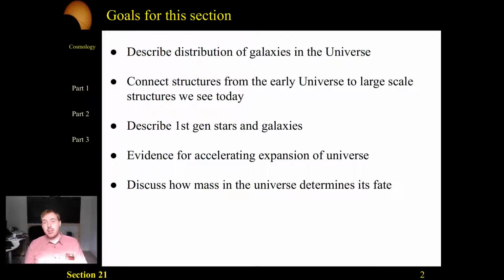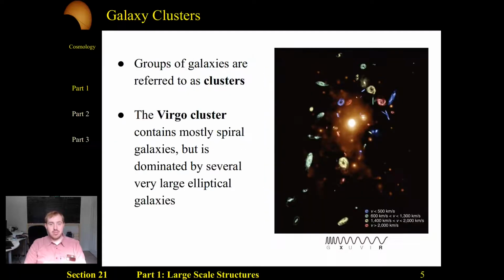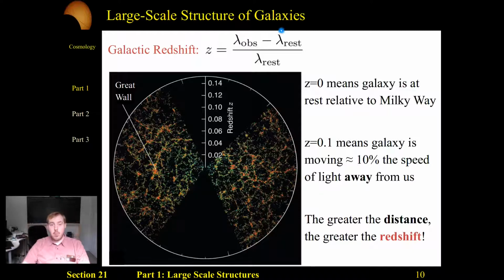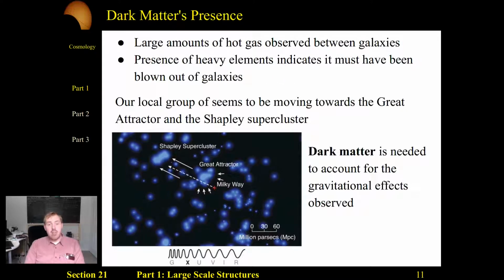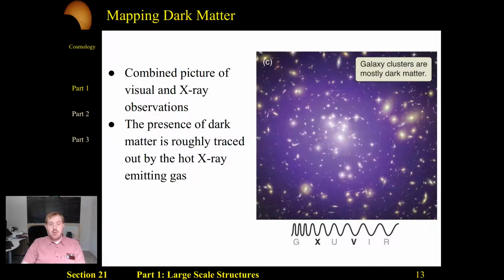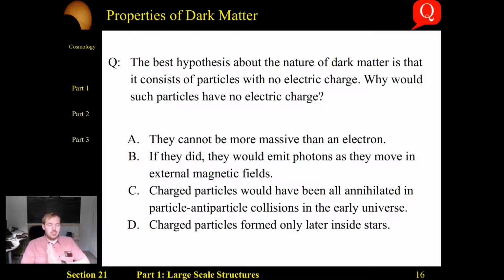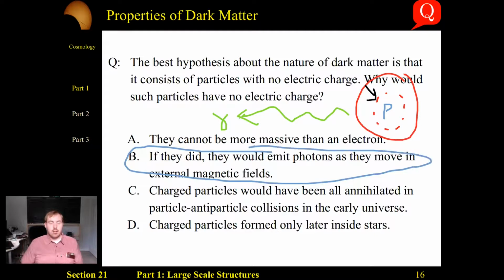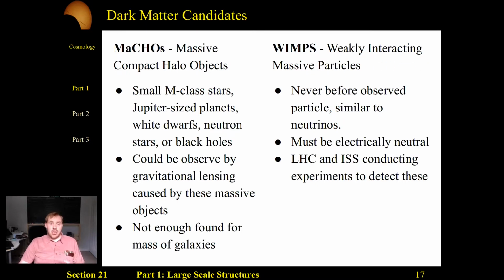21 Cosmology Part 1 Large Scale Structures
21 Cosmology Part 1 Large Scale Structures
Link to Slides